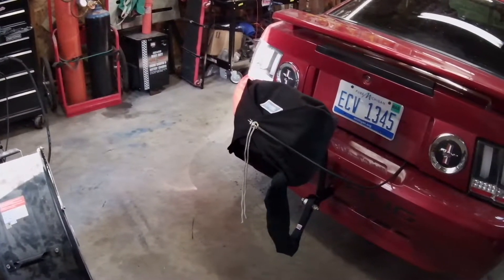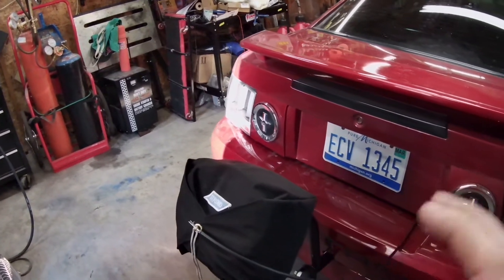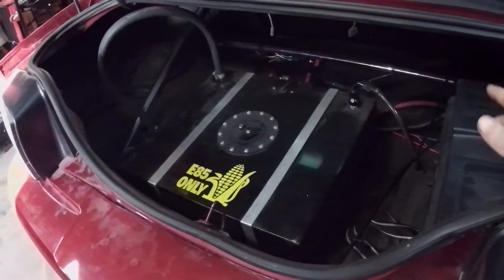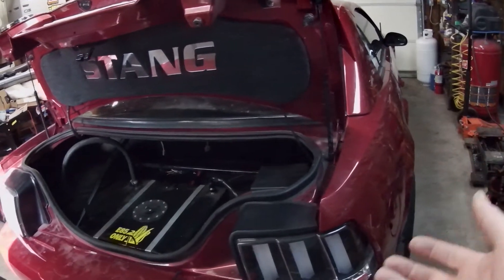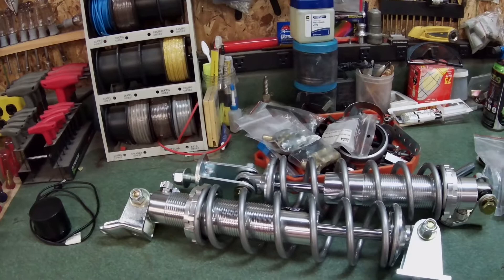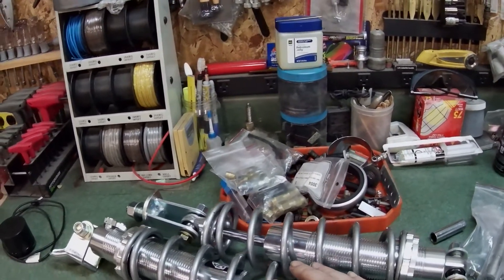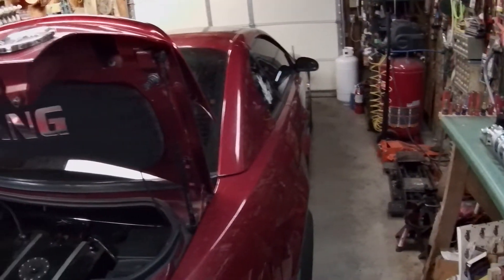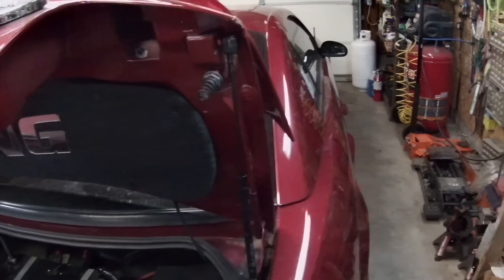New Parts To Help Slow The Mustang Down?? Turbo 4v Updates! Going Over Rear Suspension Upgrades!!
Sorry about the poor audio :( . Installed some new parts to help get the turbo mustang slowed down at the end of the track and I also go over the rear suspension updates that are coming!